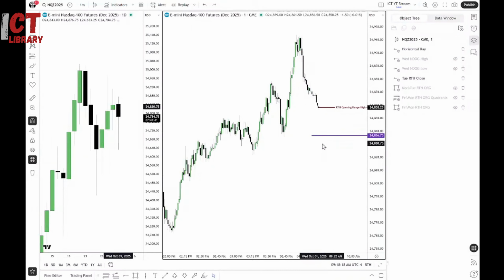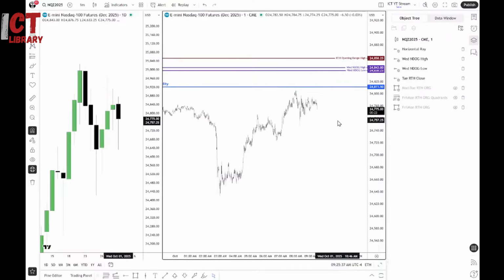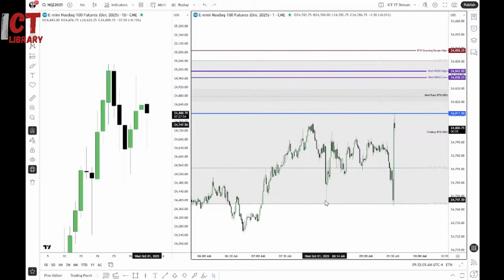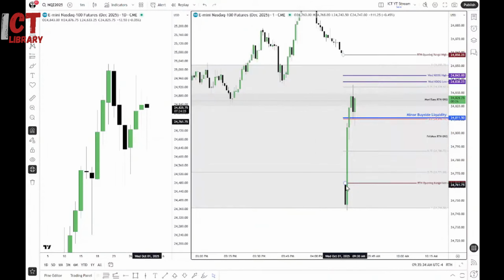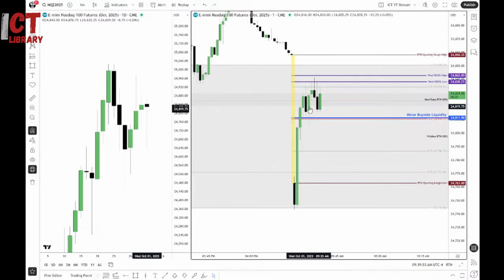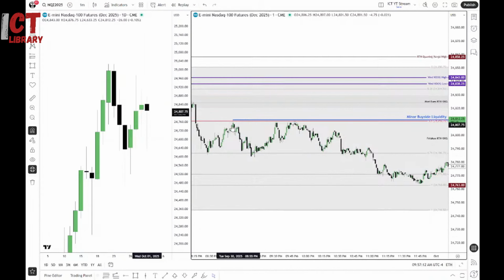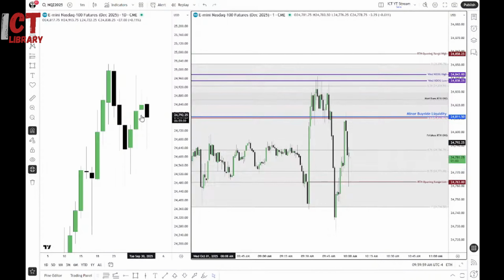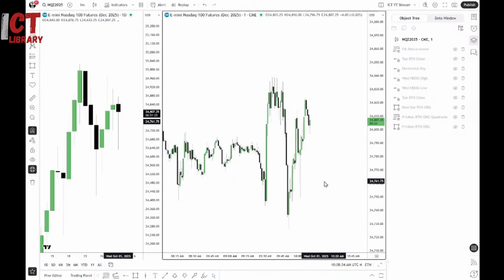Calling The Market to Open at a Discount… :)